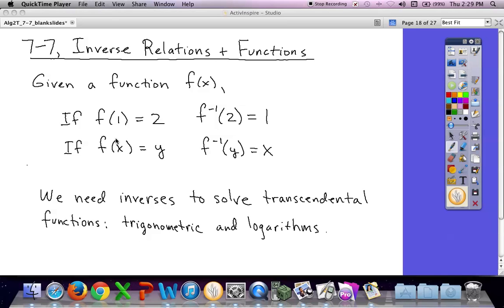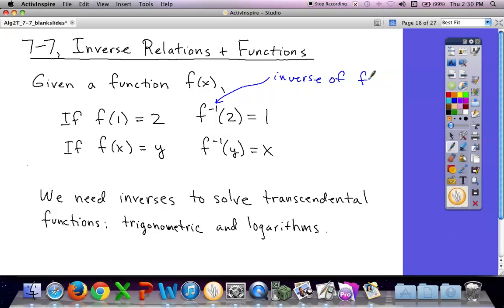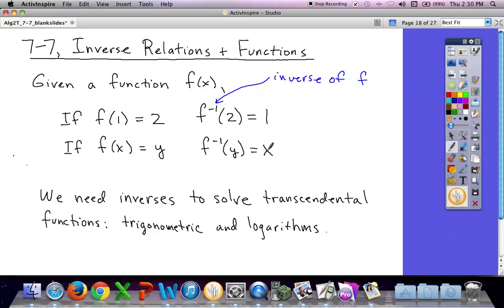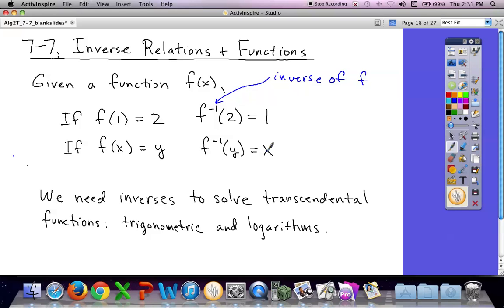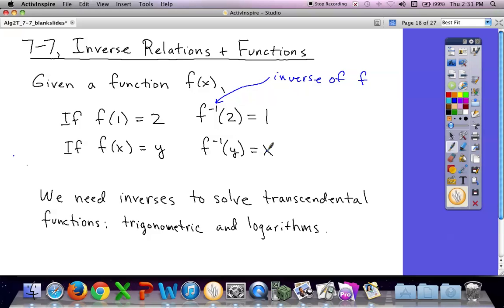Alg2T 7 7 12